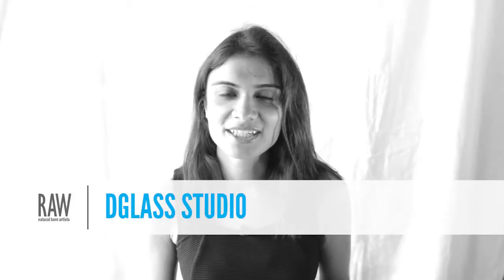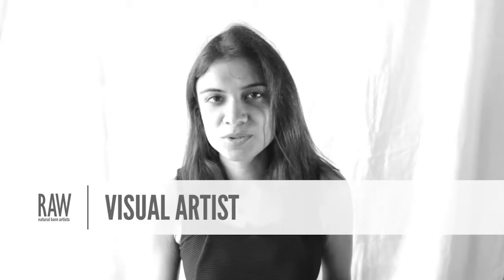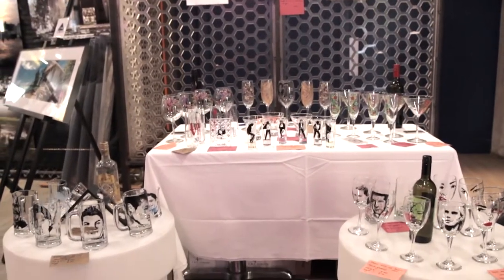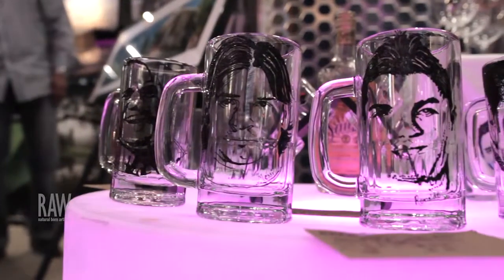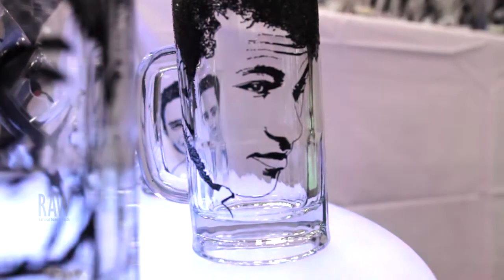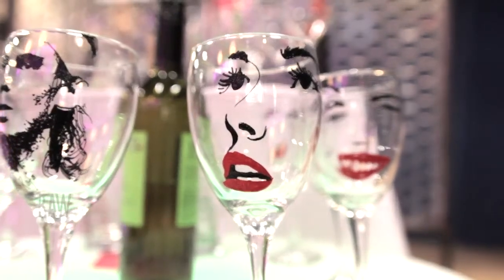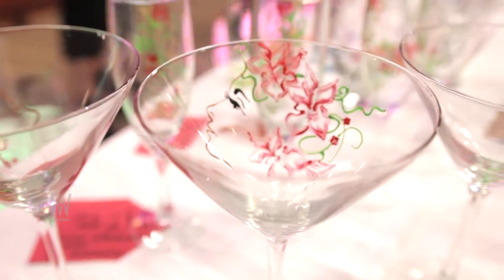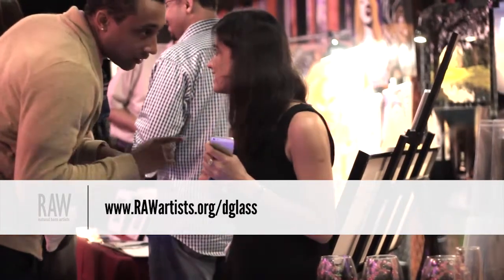Dglass Studio presented by RAW:Jersey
Event: Panorama
Date: June 19th, 2014
Venue: Boa Hoboken